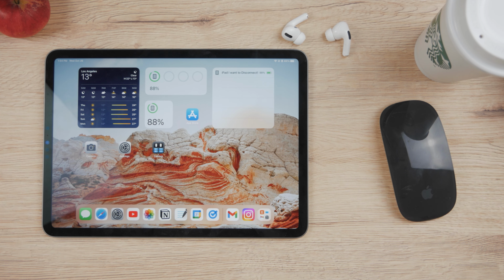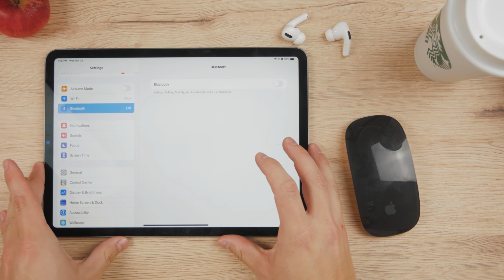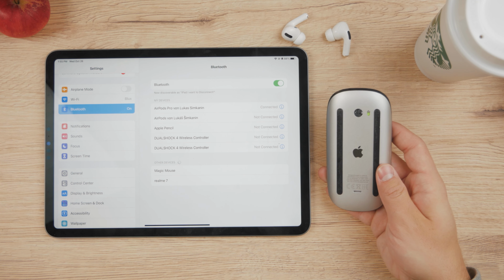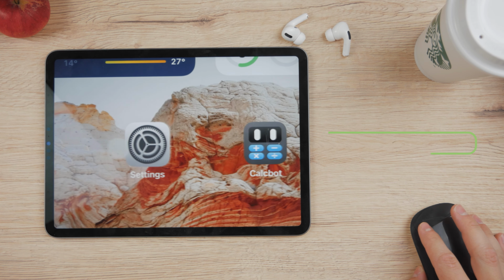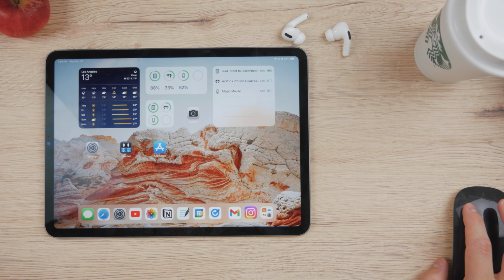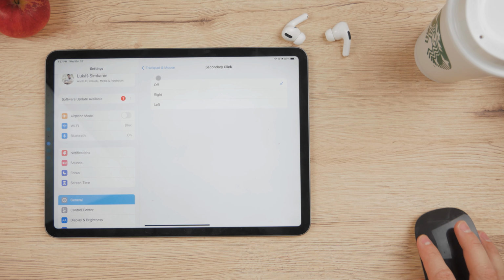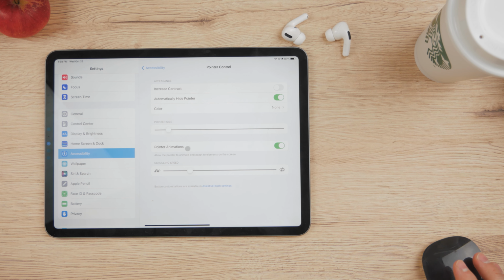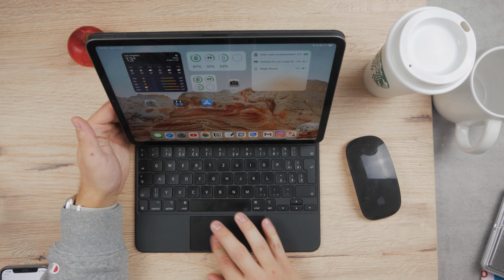How to Connect Magic Mouse to iPad (battery, customization..)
So how do you connect magic mouse to your iPad, whether it's the iPad Mini, Air or Pro? We're gonna be talking about how to check the battery status of Magic Mouse 2, how to customize it to your liking, scrolling, gestures and so on.

Timestamps:
0:00 How do you connect the mouse to iPad
1:20 How to use it
1:54 Track Battery
2:30 How to Customize it
3:40 Trackpad vs Magic Mouse